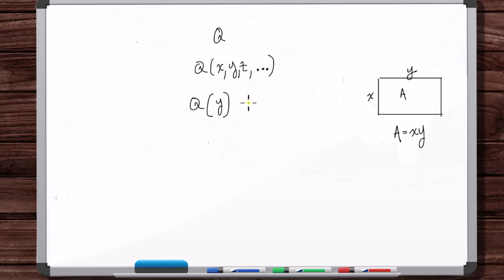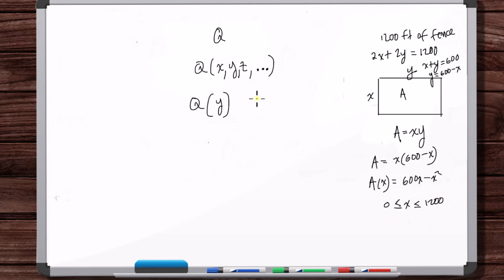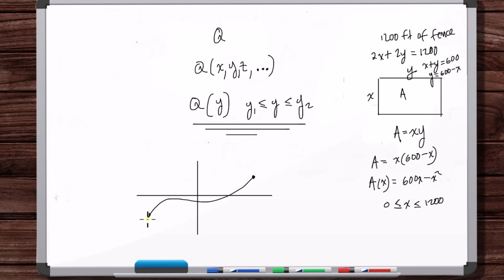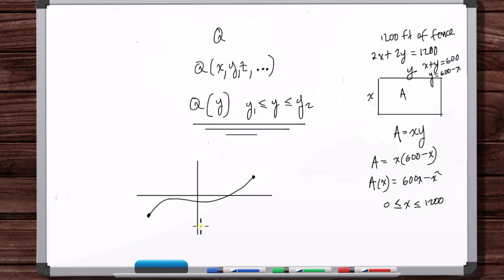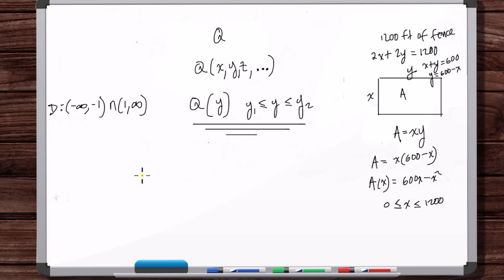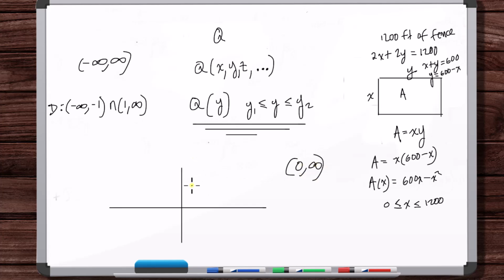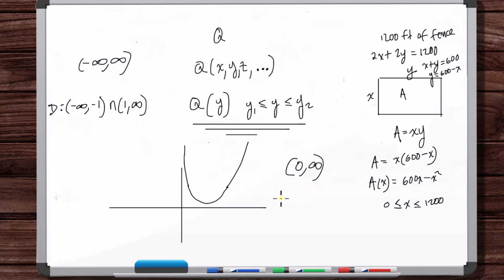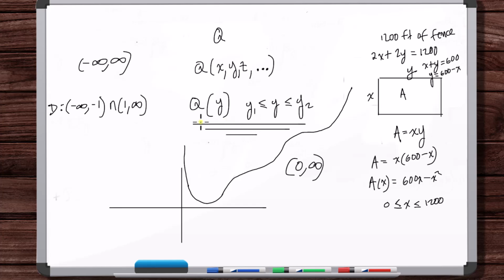Optimization Problems Preview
In this video, we discuss what optimization problems are and the general strategy for solving them before starting the optimization problems section of the textbook.